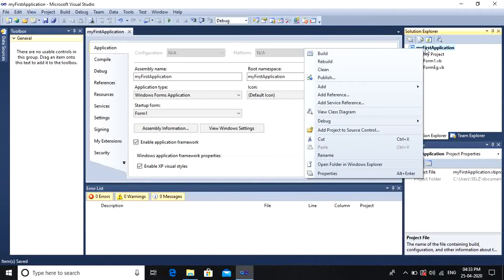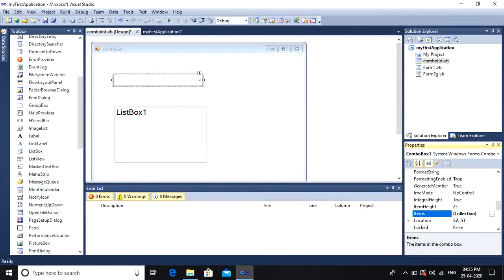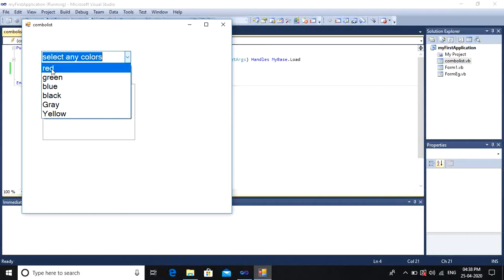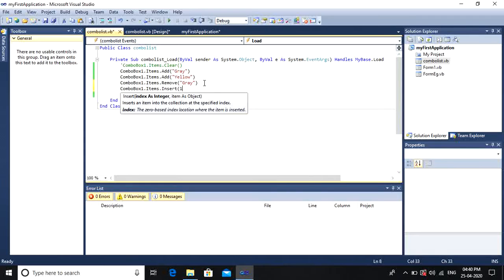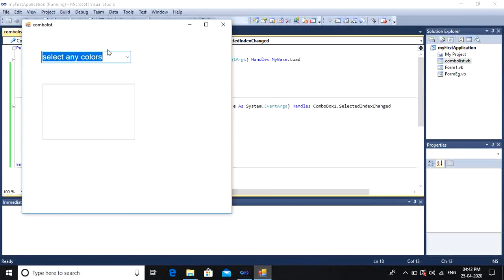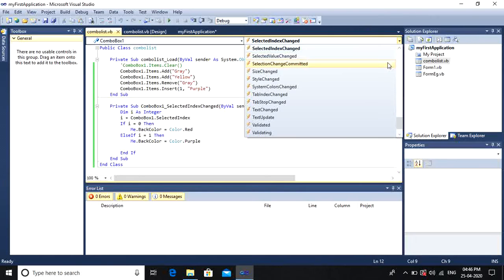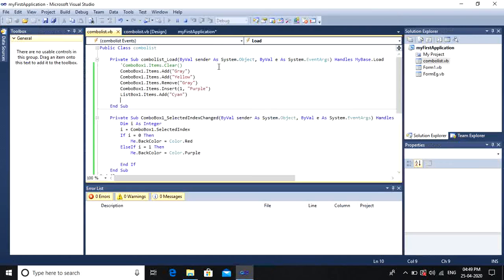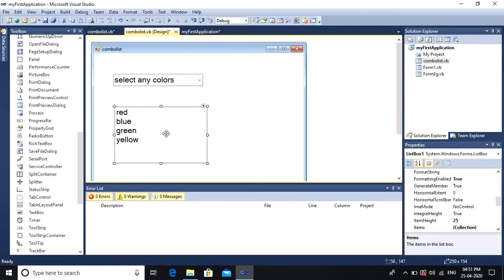6. Combobox and Listbox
Combobox
Listbox
Events
Properties